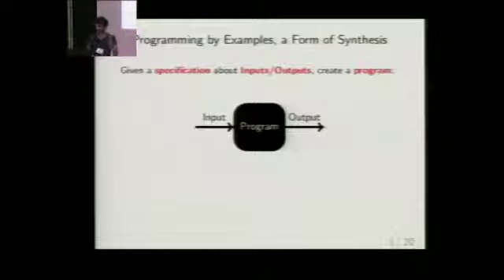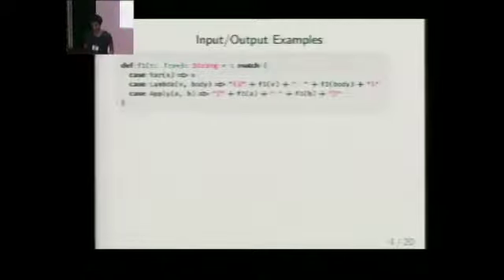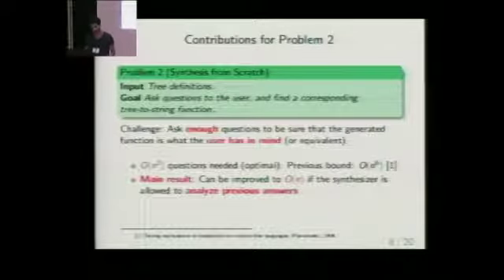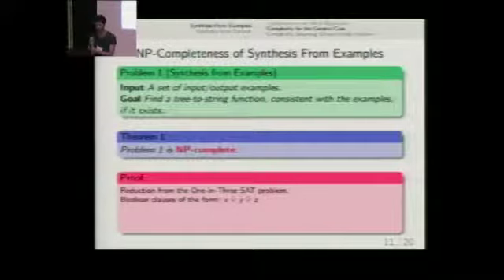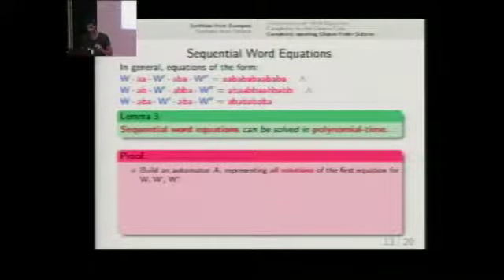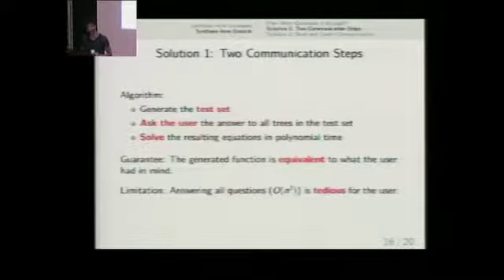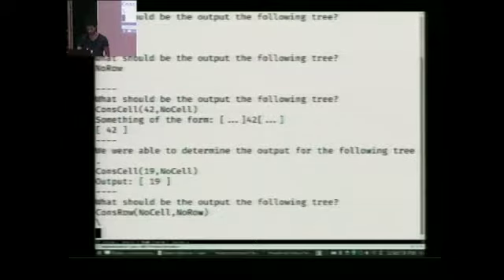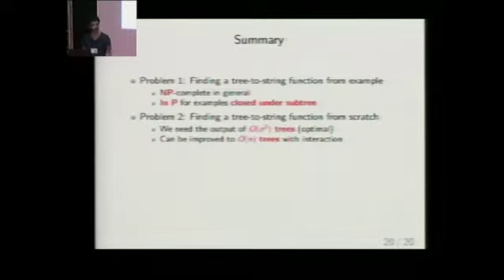Jad Hamza - Proactive Synthesis of Recursive Tree-to-String Functions from Examples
Authors: Mikaël Mayer, Jad Hamza, Viktor Kuncak

Title: Proactive Synthesis of Recursive Tree-to-String Functions from Examples

ECOOP 2017 D1-S1-P1